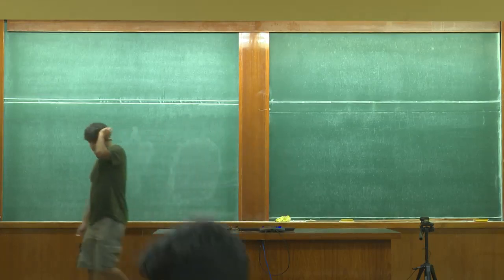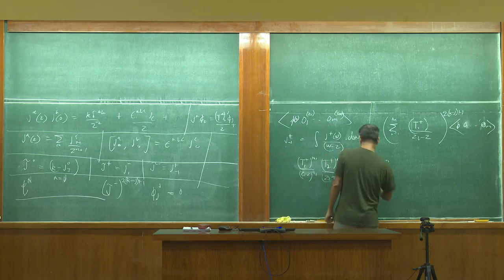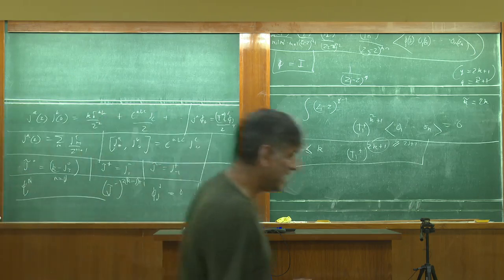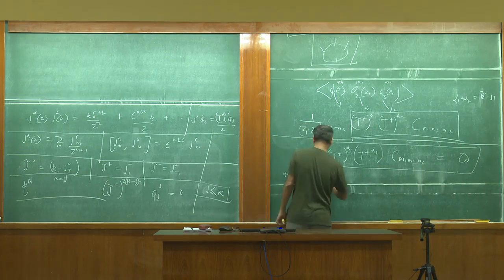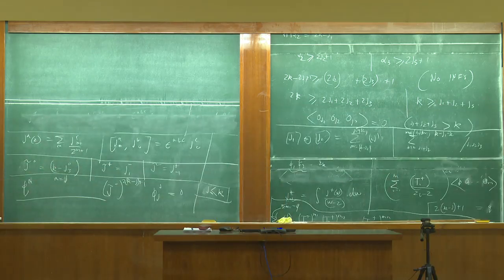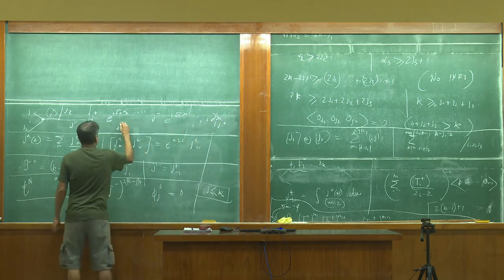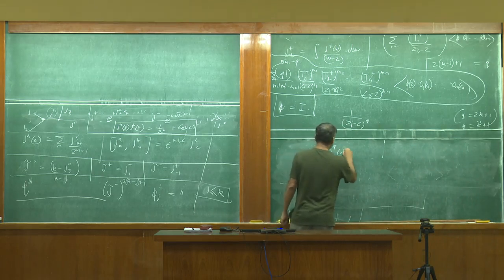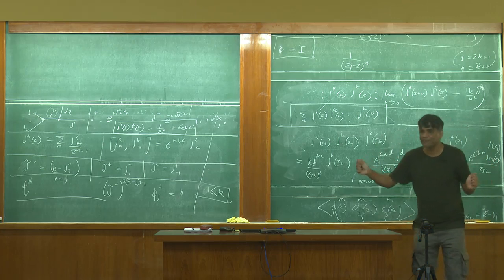2024-07-16_Shiraz_CFT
Lecture 31